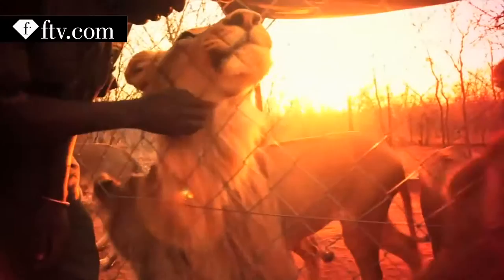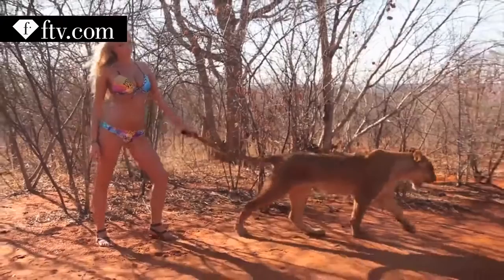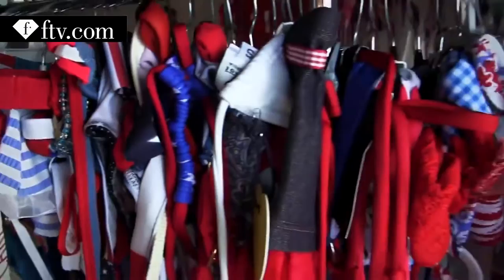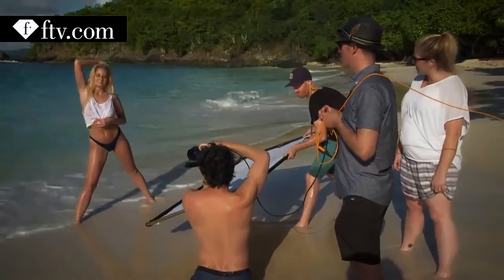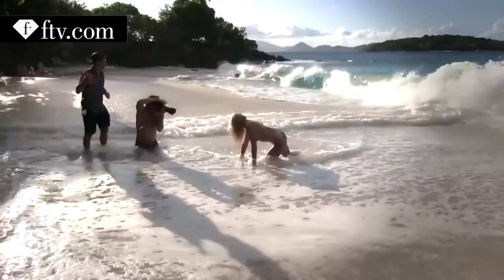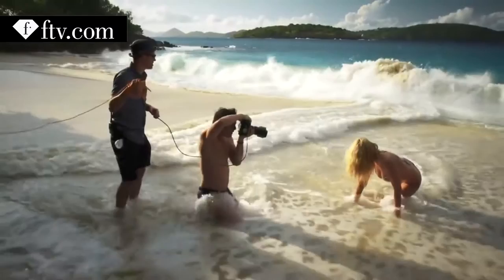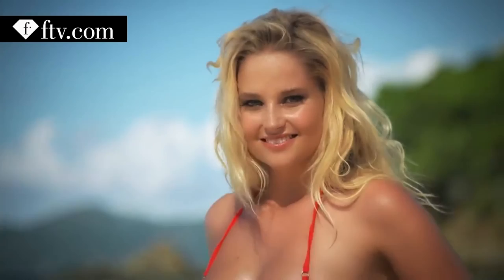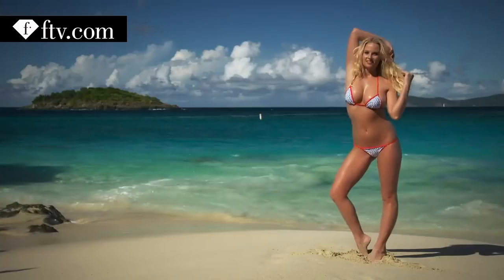Genevieve Morton Happy Birthday! | FTV.com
Genevieve Morton Happy Birthday! FashionTV loves You! Watch Genevieve Morton Uncovered with Sports Illustrated Swimsuit 2015! Comment with your wishes.